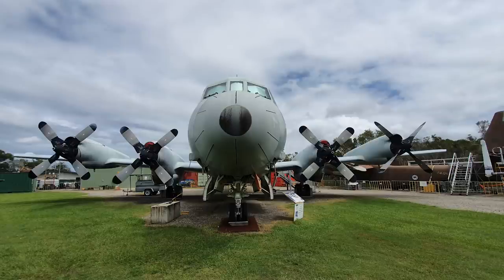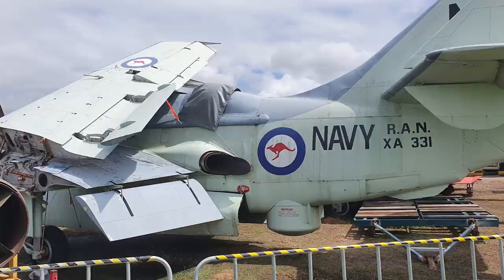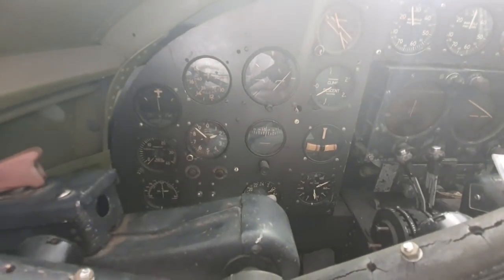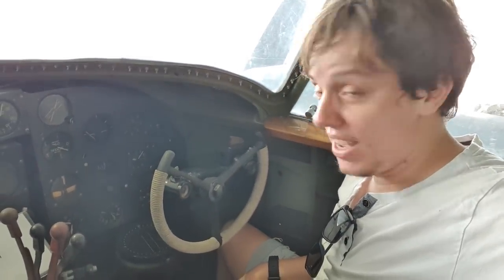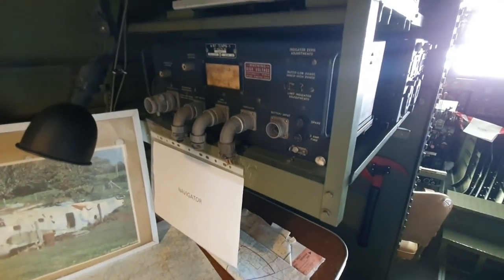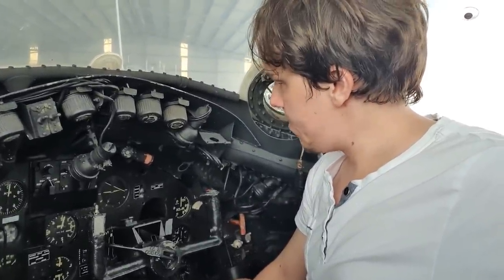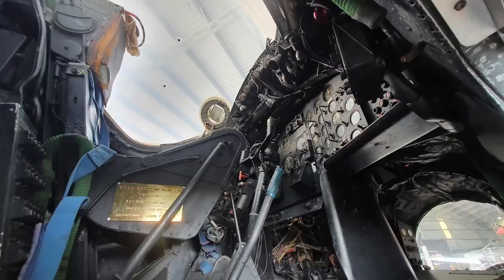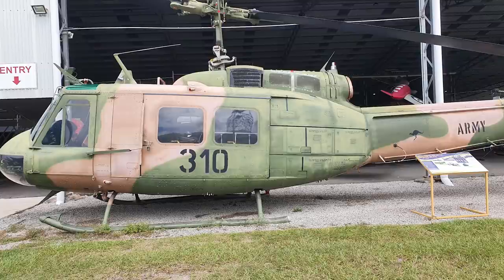A Quick Visit To Queensland Air Museum | feat. Lockheed PV-1 Ventura & English Electric Canberra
I paid a visit to the Queensland Air Museum, as its been a while since I last dropped in. However, I had no plans to do a video about it, but here we are anyway.

The museum's collection includes:
Auster J/5G Autocar, VH-BYP
Auster J/5B Autocar, VH-KCL
Avions Max Holste MH.1521M Broussard, VH-HFA
Anson Mk 1, VH-BIF
Anson Mk 1, MG222
Beagle B.206-S, VH-UNL
Beech C18S, VH-CLG
Beech E18S, N3781B
Beech P35 Bonanza, VH-AWC
Beech 200 Super King Air, VH-FII
Beech 2000A Starship, N786BP
Bell UH-1H Iroquois, A2-310, Australian Army
Bell 206B-1 Kiowa, A17-012, Australian Army
Bensen B-8M Gyrocopter
Bristol Bloodhound Mk.I
Bristol Scout D, 8976, AFC (replica)
Broome Lebeau, 10-0046
Calair CA21 Skyfox, VH-CAL
Cessna 336 Skymaster, VH-CMY, ANSETT-MAL
Cessna 402A, VH-DZY, Bush Pilots Airways
Chrislea CH.3 Super Ace, VH-BRO
Commonwealth Aircraft Corporation CA-6 Wackett KS-3 Cropmaster, VH-AJH
Commonwealth Aircraft Corporation CA-16 Wirraway Mk.III, A20-652, RAAF
Commonwealth Aircraft Corporation CA-18 Mustang Mk. 23, A68-201, RAAF (replica)
Commonwealth Aircraft Corporation CA-25 Winjeel, A85-410, RAAF
Commonwealth Aircraft Corporation CA-27 Sabre Mk.31, A94-935, RAAF
Commonwealth Aircraft Corporation CA-28 Ceres, VH-CEU, cockpit only
de Havilland DH-82A Tiger Moth, VH-BKS
de Havilland DH-100 Vampire F Mk.30, A79-476, RAAF
de Havilland DH-104 Dove Mk.1, VH-MAL Rai, Mandated Airlines
de Havilland DH-112 Sea Venom FAW Mk.53, WZ898, RAN
de Havilland DH-112 Sea Venom FAW Mk.53, WZ910, RAN (stored)
de Havilland DH-110 Sea Vixen FAW Mk.2, XJ490, RN
de Havilland DH-110 Sea Vixen FAW Mk.2, XJ607, RN (nose section)
de Havilland DH-114 Heron 2D/A1, VH-KAM, Airlines of Tasmania
de Havilland DH-115 Vampire T Mk. 35A, A79-828, RAAF
de Havilland DHA-3 Drover Mk.3, VH-FDR John Flynn, Royal Flying Doctor Service
de Havilland DHA-3 Drover Mk.3, VH-FDS Norman Bourke, Royal Flying Doctor Service
de Havilland Canada DHC-1 Chipmunk T Mk.10, VH-RVV, Royal Victorian Aero Club
de Havilland Canada DHC-4 Caribou, A4-173, RAAF
de Havilland Canada DHC-4 Caribou, A4-159, RAAF (nose section)
Douglas DC-3-194B, VH-ANR, Ansett Airlines of NSW
Fairey Gannet AS Mk.1, XA331, RAN
Fokker F.27 Friendship Mk.400, VH-FNQ, Ansett Airlines
General Dynamics F-111C, A8-129, RAAF
Government Aircraft Factories Canberra B Mk.20, A84-225, RAAF
Government Aircraft Factories Jindivik Mk.3B, WRE-601
Government Aircraft Factories Mirage IIIO(FA), A3-16
Government Aircraft Factories N22B Nomad, VH-BFH
Government Aircraft Factories Turana, P1-019
Gloster Meteor F Mk.8, WA880, RAF (painted as RAAF A77-721)
Armstrong Whitworth Meteor TT Mk. 20, WD647, RAF
Grumman S-2A Tracker, 133160
Hawker Hunter F Mk.4, XF311, RAF
Hawker Hunter FGA Mk. 74BS, 533, Republic of Singapore Air Force
ICA-Brasov IS-28M, VH-GRK
ICA-Brasov IS-29D, VH-GWC
International Model Aircraft Towed Glider Mk.2, Identity unknown
Kawasaki KH-4, VH-AHQ
Kawasaki KH-4, VH-HFZ
Lake LA-4-200 Buccaneer, VH-EJX
Lea Kestrel Kermit, 10-001
Link Trainer D4-282
Lockheed PV-1 Ventura, A59-96, RAAF
Lockheed SP-2H Neptune, A89-277, RAAF
Mohawk 298, VH-HIX, Queensland Pacific Airways
Piaggio P.166, VH-BHK, (painted as Queensland Airlines VH-PQA)
Pilatus PC-6 Porter, A14-705, Australian Army (nose section only)
Piper PA23-250 Aztec, VH-MBX, (painted as TAA Sunbird Services VH-TGP)
Piper PA25-235 Pawnee, ZK-CEL
Piper PA38-112 Tomahawk, VH-SCK
Pterodactyl Ascender II+, 10-0665
Rand Robinson KR-2, VH-XXS
Robinson R22 Beta, VH-SBQ
Robinson R44 Raven, VH-RMN (cockpit only)
Seabird Rouseabout Mk. 3, 10-0281
Seabird Sentinel, VH-SBI
Seabird Sentinel, VH-SBU
Sports Flight Skypup, (identity unknown)
Sud-Ouest SO-1221S Djinn, VH-INP, Ansett-ANA
Aerospatiale SA315B Lama, PK-ZHB
Swearingen SA-226 Metroliner II, VH-BPV, Bush Pilots Airways
Transavia PL-12 Airtruk, ZK-CWX
Vickers Viscount 756D, VH-TVJ, Trans-Australia Airlines (nose section)
Victa Airtourer 100, VH-CFE
Westland Wessex HAS MK.31A, N7-217, RAN
Wicko Cabin Sports, VH-UPW, (replica)
Winton Grasshopper, (identity unknown)
WSK Mielec SB Lim-2, 636, Polish Air Force